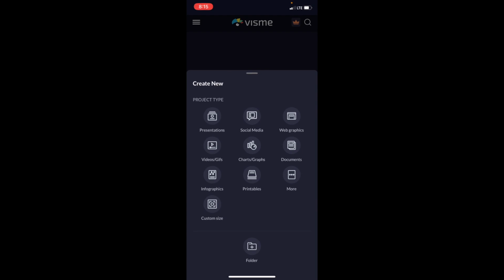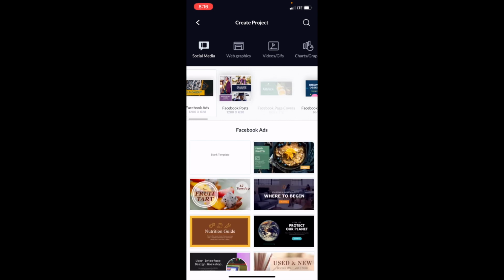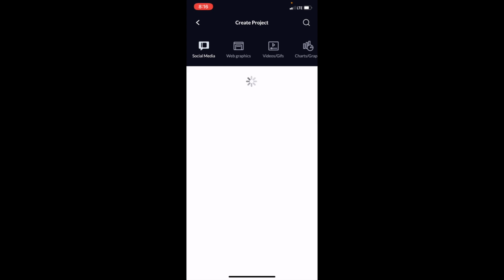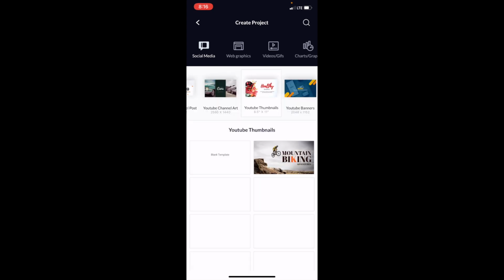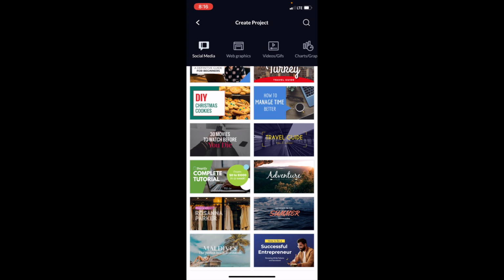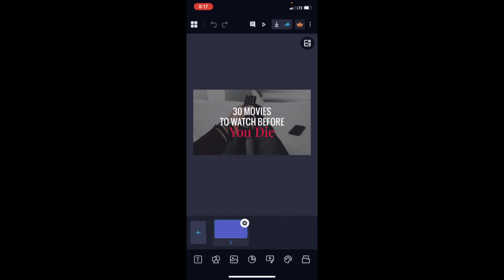How To Create YouTube Thumbnails On Visme (Mobile) | Step By Step Guide - Visme Tutorial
Discover how to effortlessly create captivating YouTube thumbnails using Visme on your mobile device with our step-by-step guide. This comprehensive Visme tutorial is designed to help content creators of all skill levels enhance their YouTube channel's visual appeal. Learn to navigate the Visme interface, choose eye-catching templates, customize designs with text, images, and branding elements, and export high-quality thumbnails directly from your mobile. Boost your video's click-through rates and audience engagement with thumbnails that stand out!